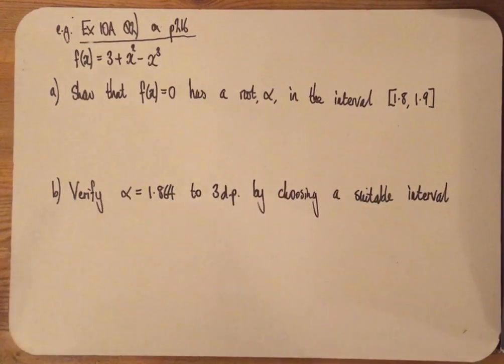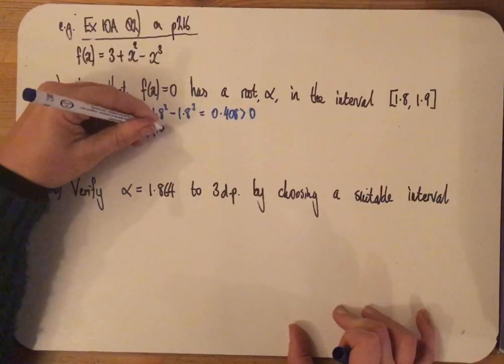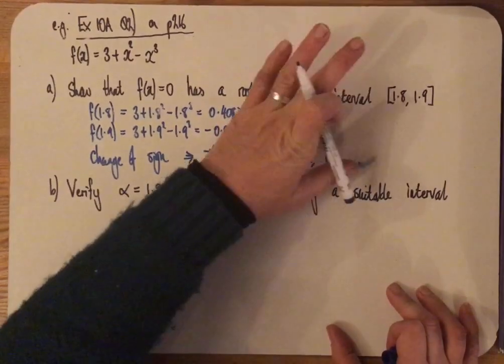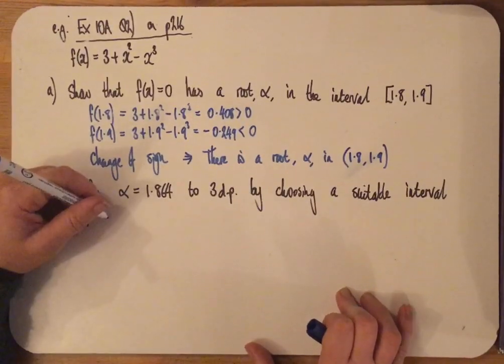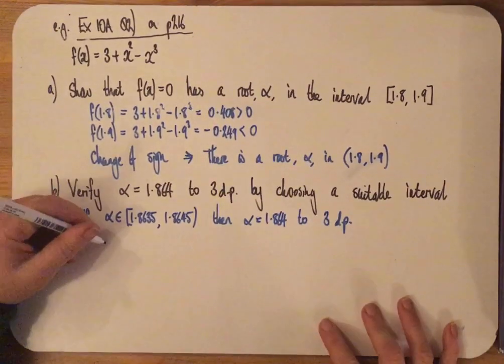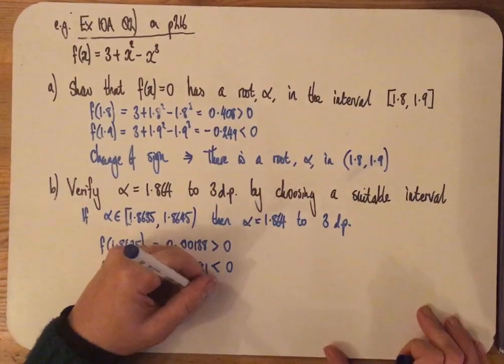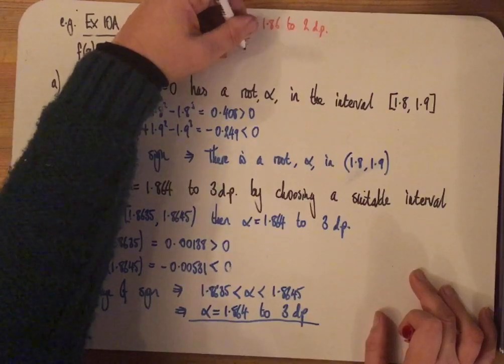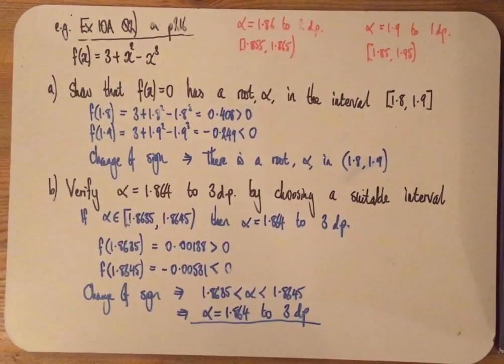2 Change of Sign Method Example